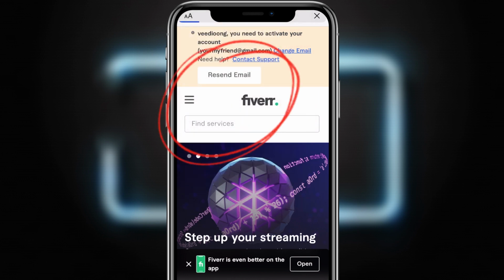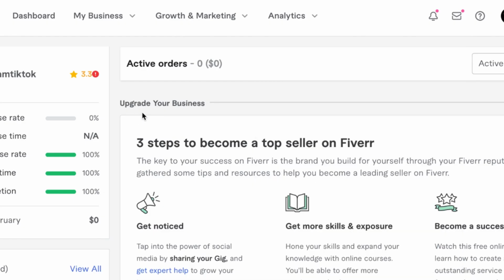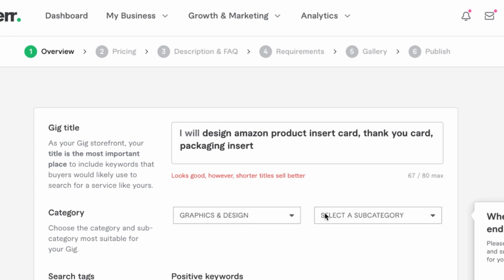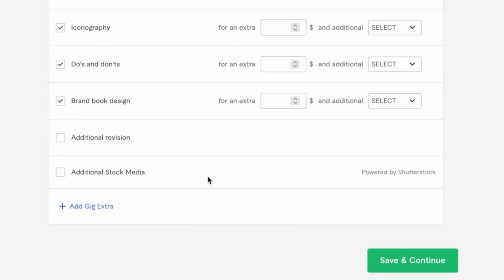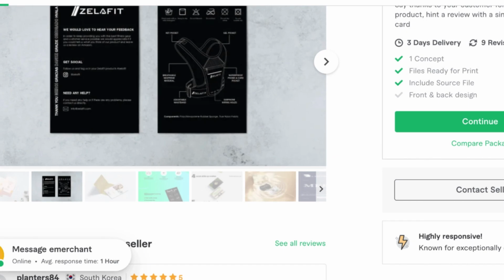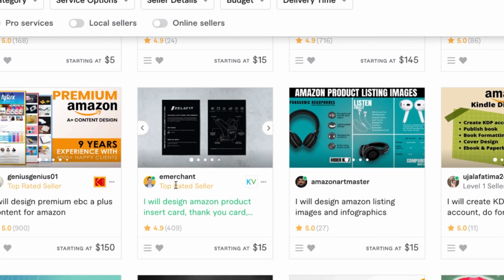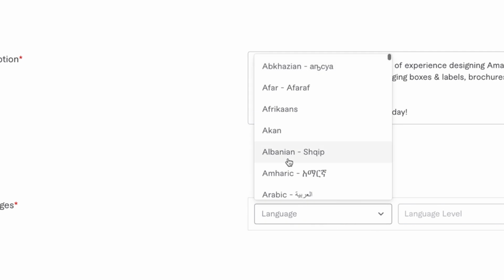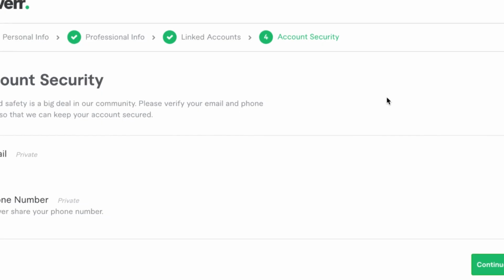How to make money on Fiverr without skills | FIVERR course 2023 | Make money online in Nigeria 2023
title: How to make money on Fiverr without skills | FIVERR course 2023 | Make money online in Nigeria 2023

If you want to get started as a beginner on Fiverr in Nigeria in 2023, this free course would teach you how to set up your Fiverr account, set up your gigs with the best keywords, and the most recommended skill to sell on your Fiverr sellers account.

My name is Kennedy, I teach you premium ways to make money online in Nigeria and around Africa, stick around to learn how you can do it too if you are looking for ways to Earn without investing, the best side hustle tips, the lastest ways and tricks to make money in Nigeria, Smash the subscribe button and stick around for more tips.